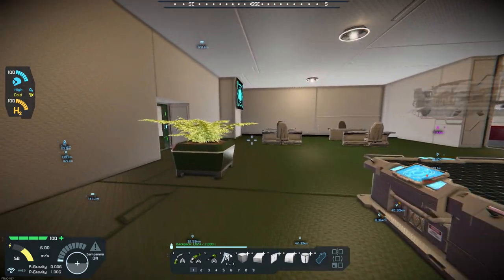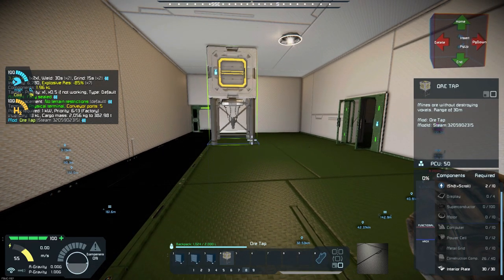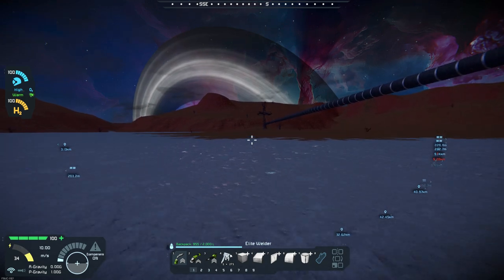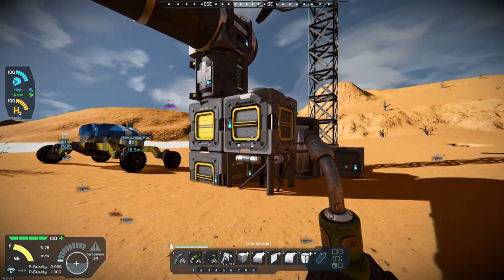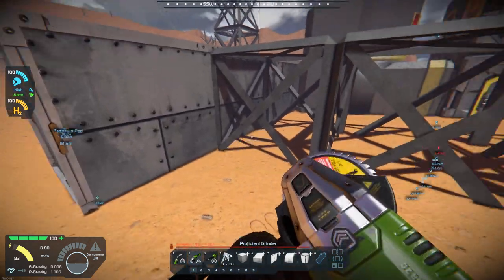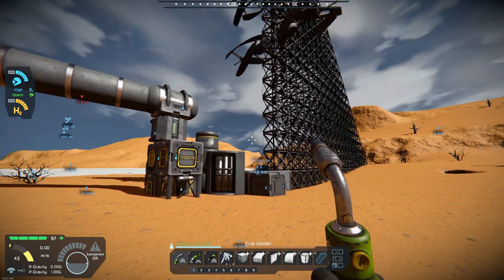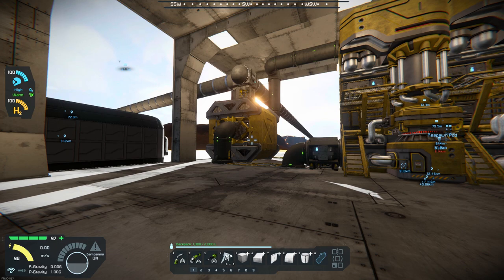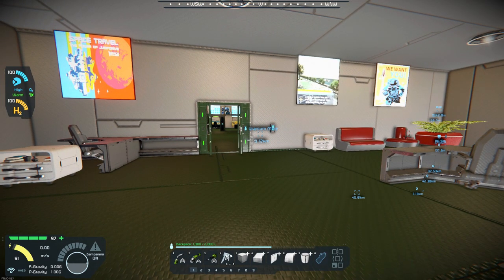Space Engineers – Season 2 – Day # 56 Planet 26 – New Ore Tap and Reception Area Done!